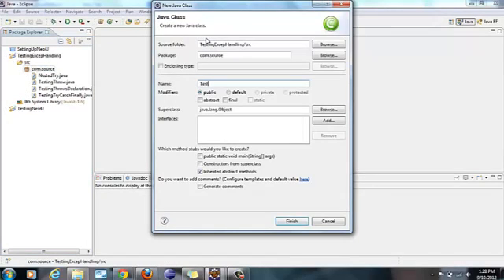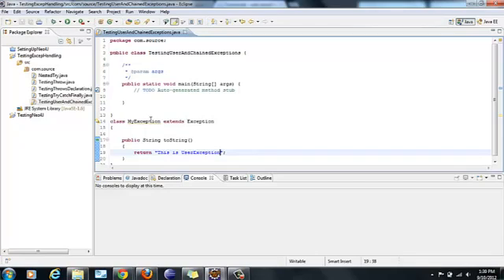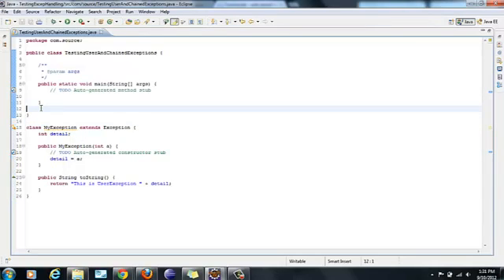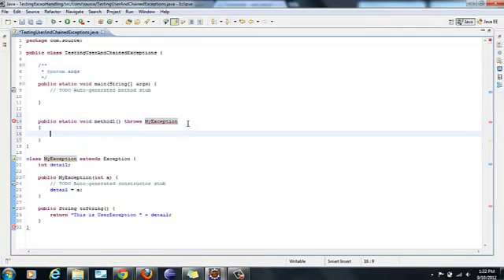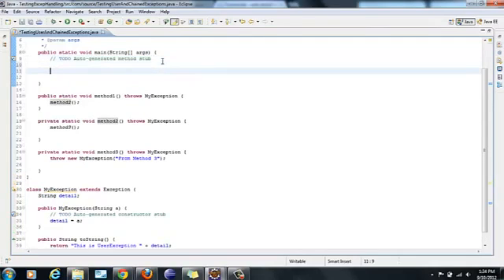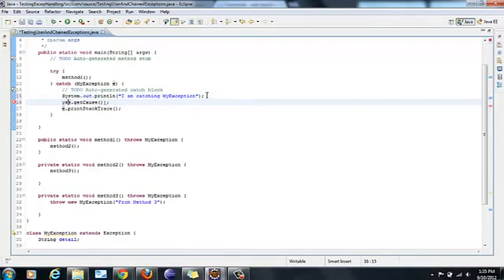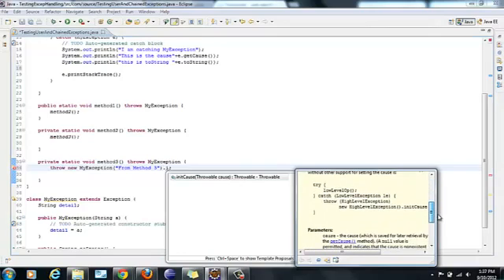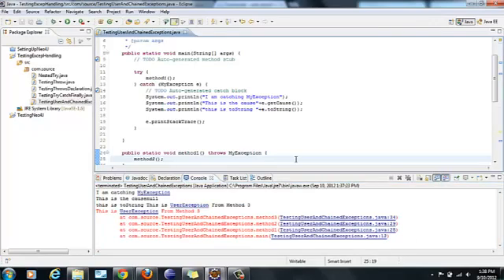Exception Handling in JAVA-Part 6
User Exceptions and Chained Exceptions, Sample example.